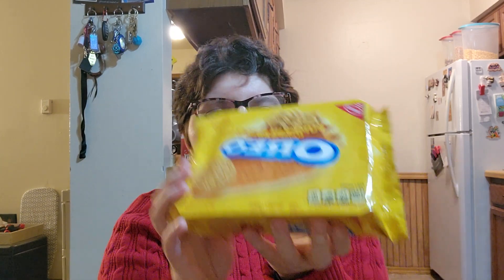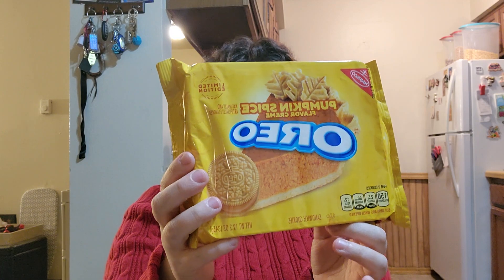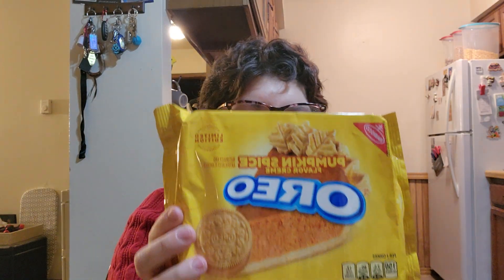Trying Pumpkin Spice Flavored Crème Oreos